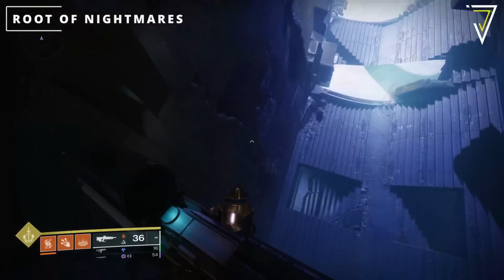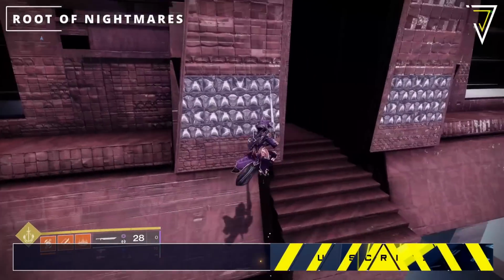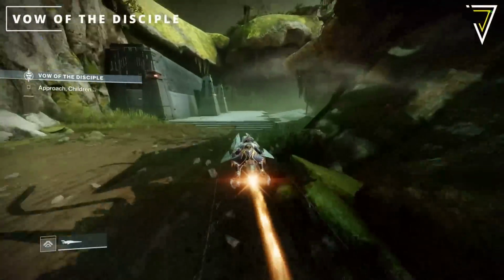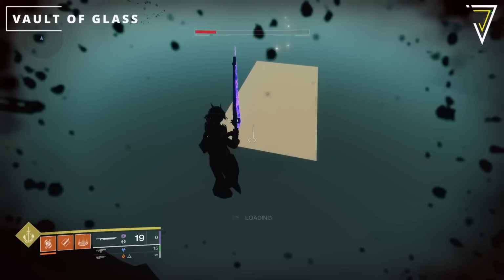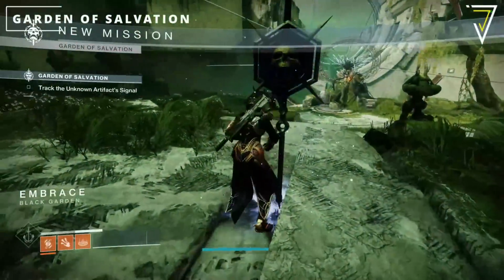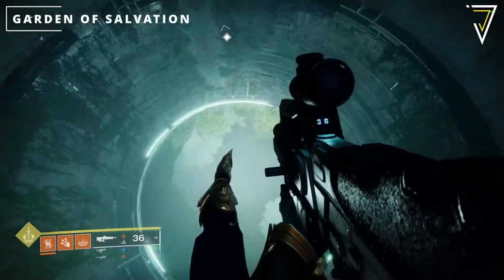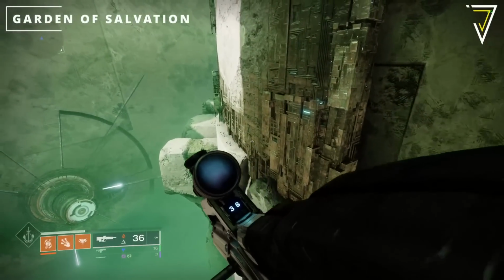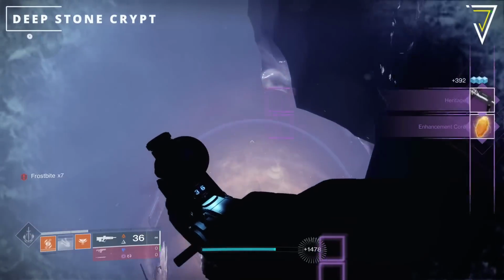Destiny 2 | NO FIRETEAM REQUIRED! Get 24 FREE Raid Chests Solo EVERY Week! - Lightfall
How To Get 24 FREE Raid Chests Solo EVERY Week! No Fireteam Required & FREE Raid Loot WITHOUT Raiding! All Classes/Characters, Out of Bounds Glitch (OOB), New Raid Mods & EASY Spoils of Conquest Farm! - Lightfall

TIMESTAMPS:
00:00 - Intro
00:30 - Root of Nightmares
06:44 - Vow of the Disciple
08:44 - Vault of Glass
10:44 - Last Wish
14:22 - Garden of Salvation
21:05 - Deep Stone Crypt
23:10 - Outro

Battle Ready - Michael Salvatori, Skye Lewin, Michael Sechrist, Josh Mosser - Destiny 2: Lightfall Original Soundtrack

Discipline - Skye Lewin, Michael Salvatori, Josh Mosser, Michael Sechrist - Destiny 2: Lightfall Original Soundtrack